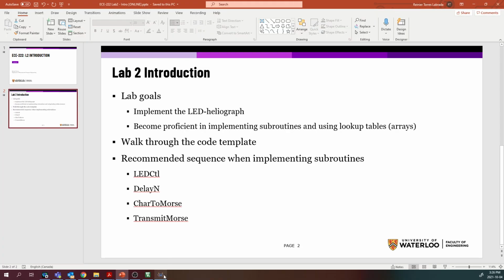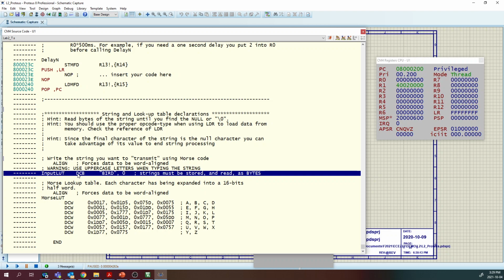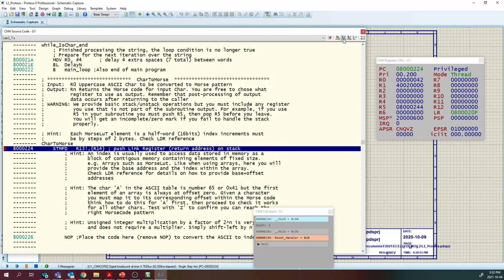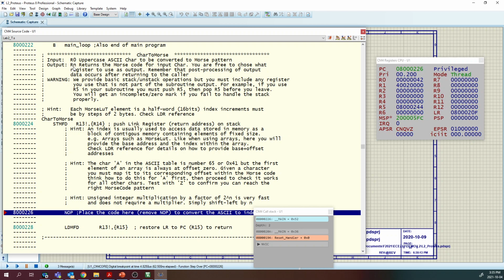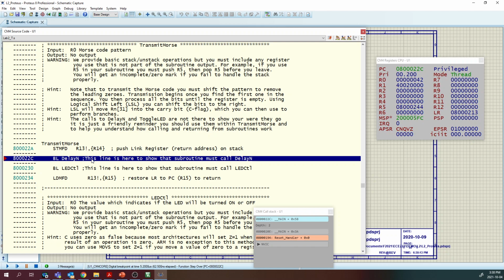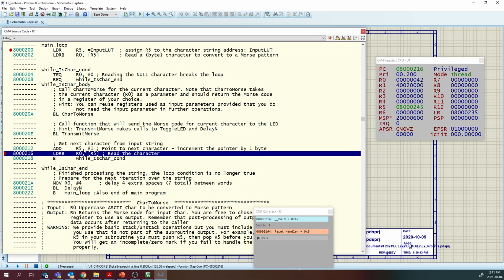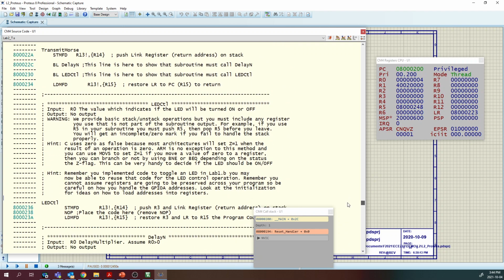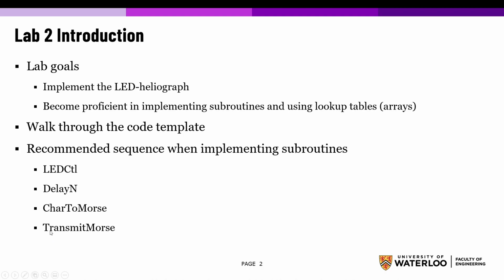ECE-222 Intro to Lab2